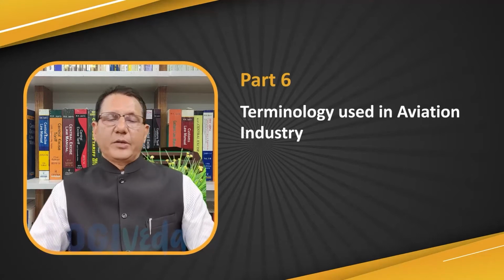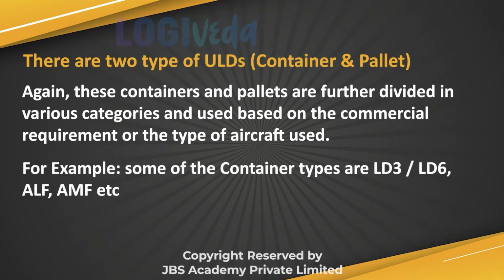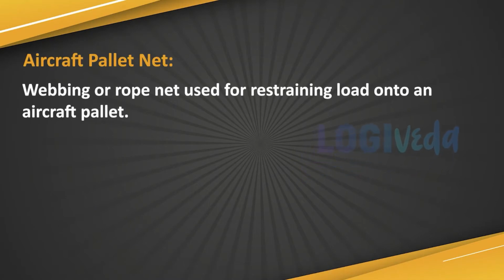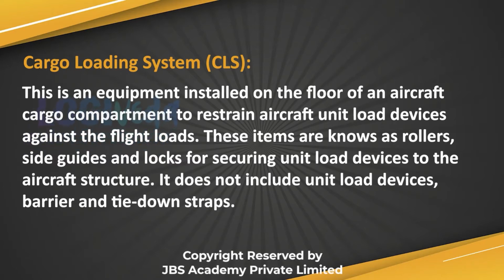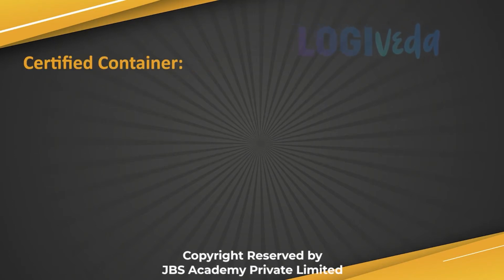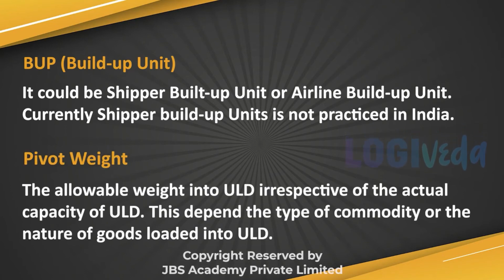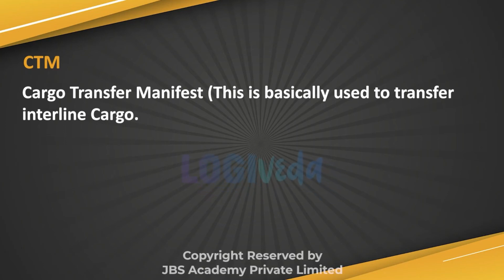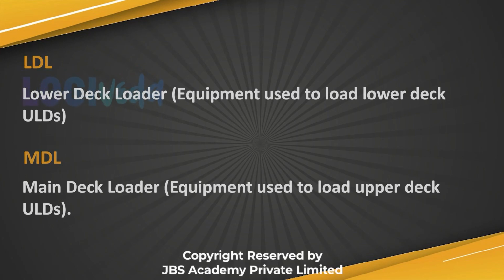164 Terms & Basic Terminology used in Aviation Industry-Air Cargo & Freight Forwarding made simple-6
Mr. Mahendra Pokhriyal, an Instructor at JBS Academy Private Limited, came up with an interesting series of 164 terms related to Aviation industries. In this Video, Mr. Pokhriyal explained 18 common terms used in ULD (Unit Load Device).

Further, Mr. Pokhriyal started with the following terminologies is having mainly two types Container and Palates. It is further divided into several categories according to the commercial requirement of Aircraft and its types. He will explain How many types of ULDs are there, how they are handled by the Aircraft.

Watch the video till the end to learn the use of the terminology easily and simply.